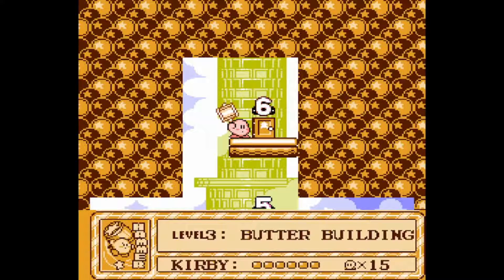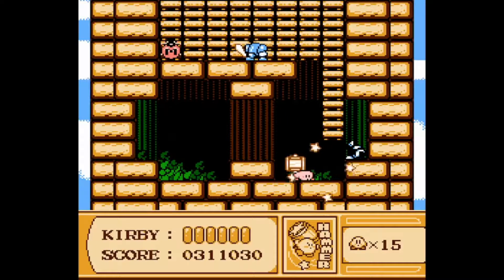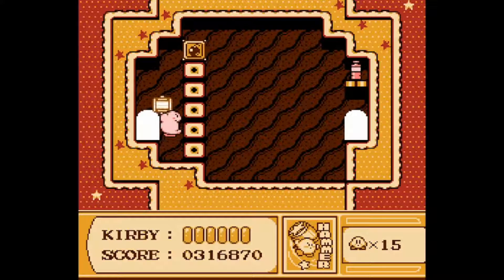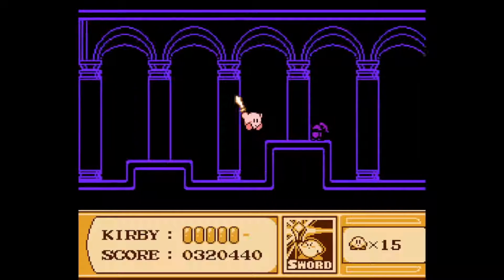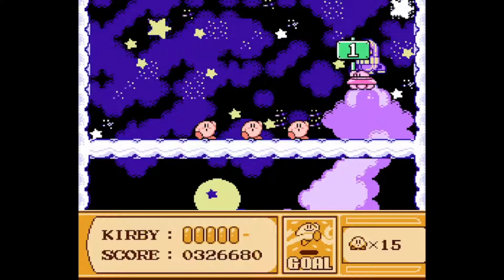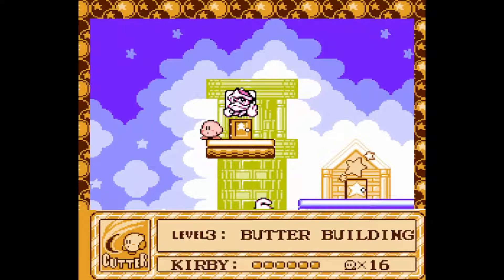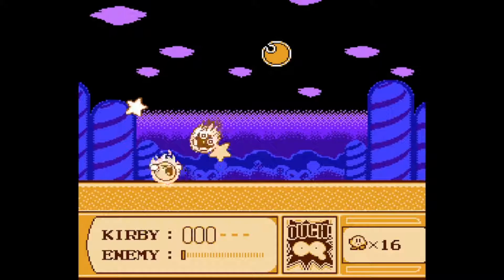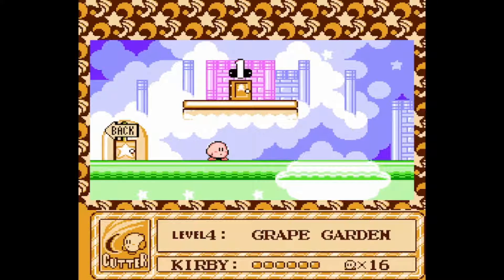Let's Play Kirby's Adventure | Episode 8: Top of the Building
In this episode, I finish off Butter Building, starting with covering 3-6 with the reveal of the second hidden switch of the game. I then do the minigame the switch opened up, before tackling Mr. Shine and Mr. Bright at the top of the towering building.